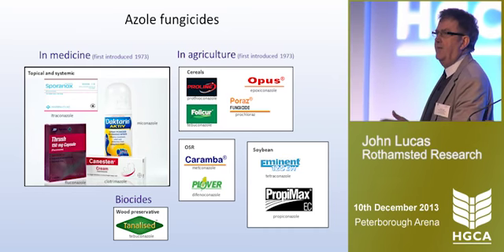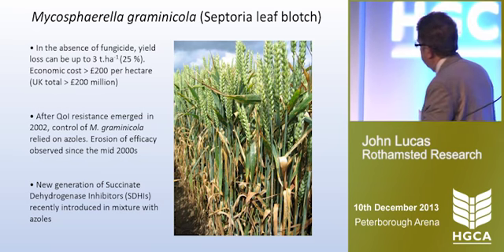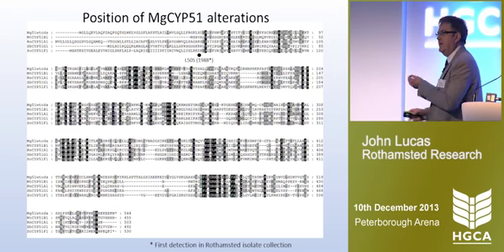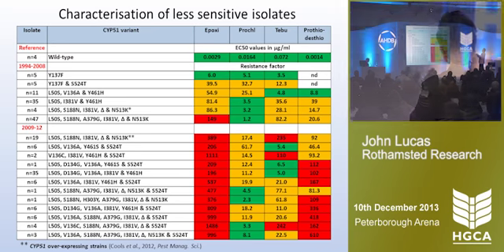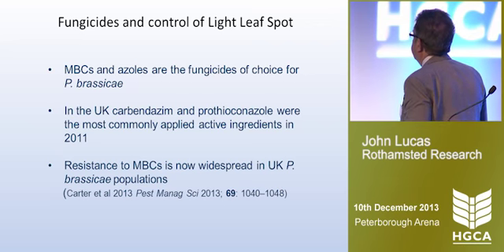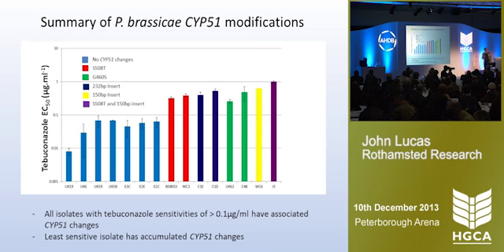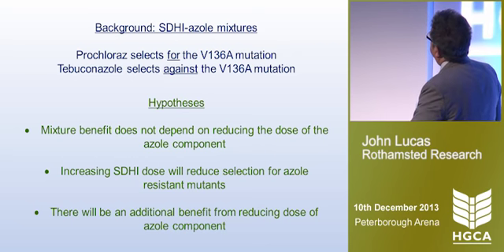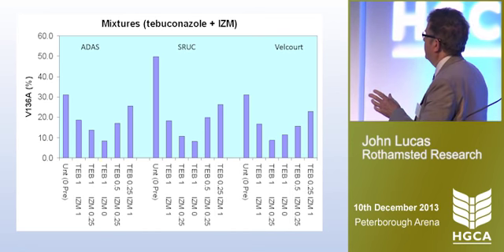Azole resistance and strategies for disease management (John Lucas) Agronomists’ Conference 2013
Impact of azole resistance on strategies for disease management -- John Lucas, Rothamsted Research